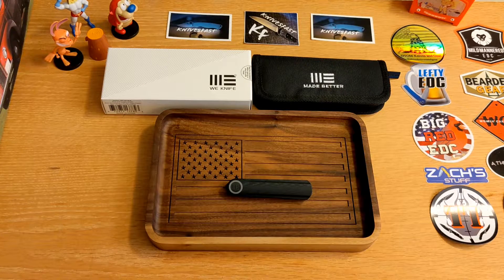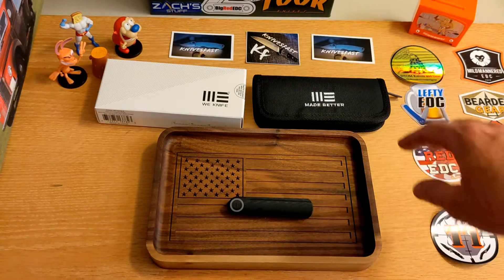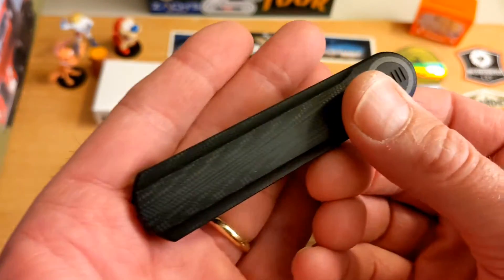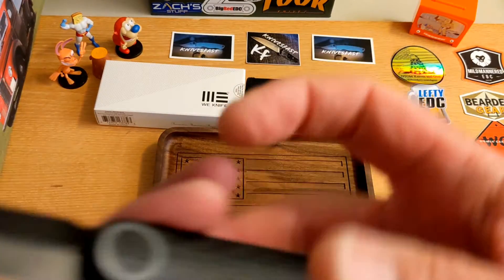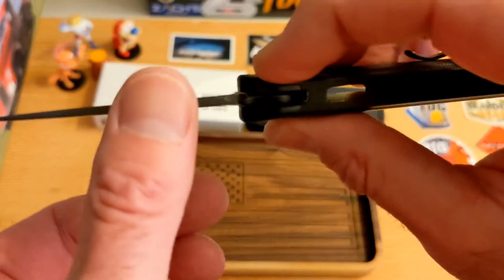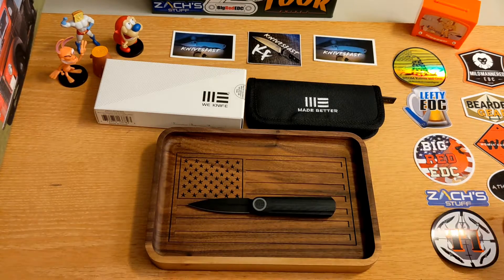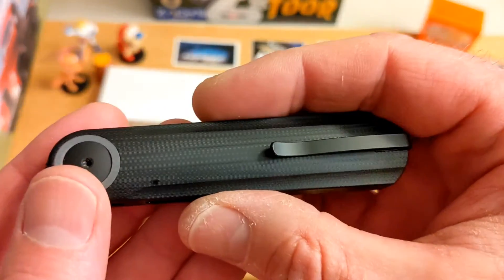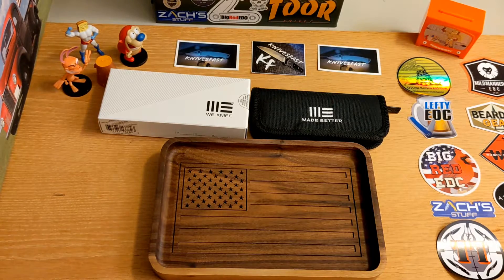WE Knives Eidolon: Review. It's a No for me